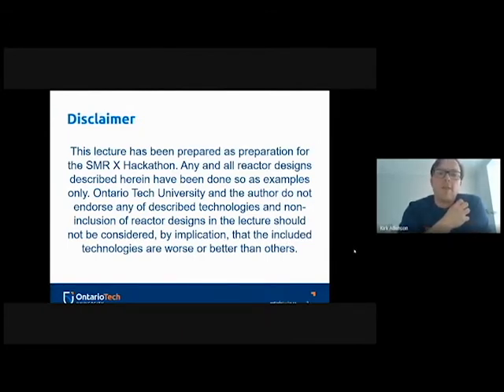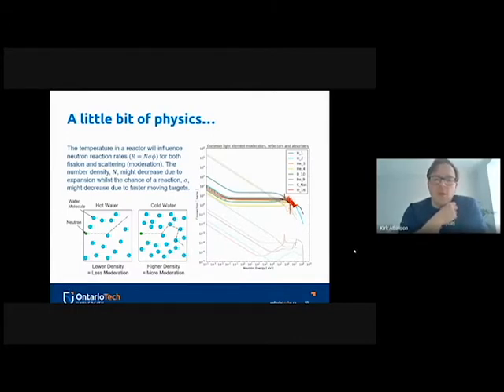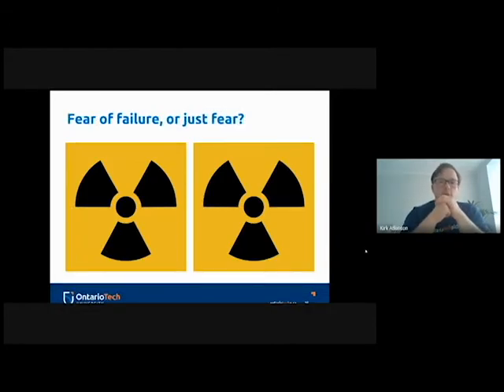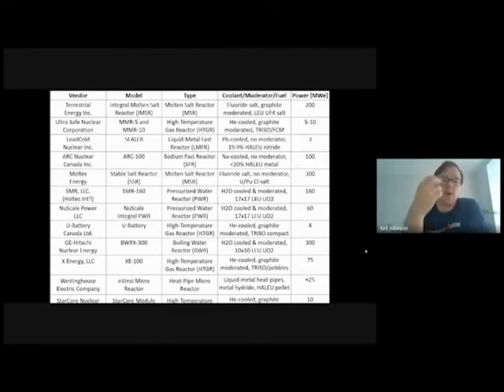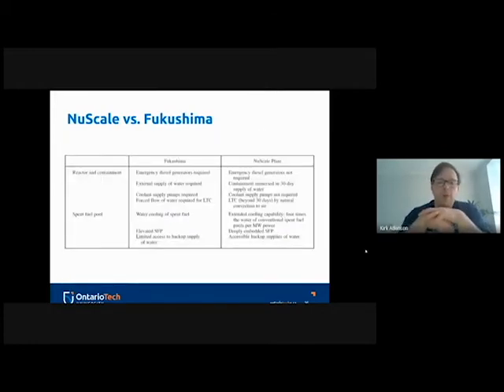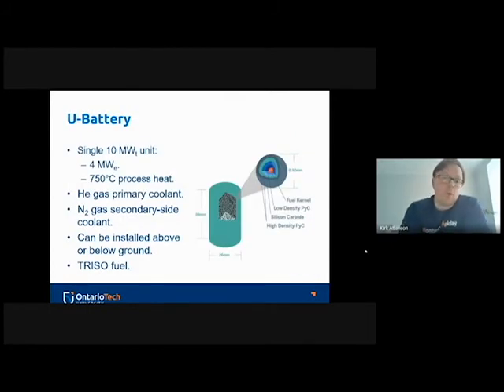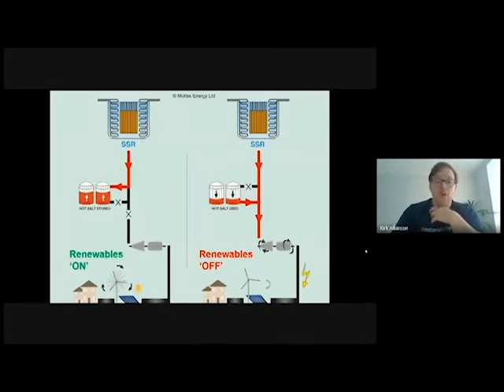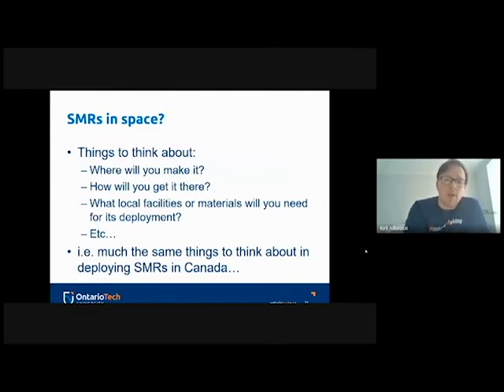Lecture 3: Small Modular Reactor (SMR) by Dr. Kirk Atkinson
Ontario Tech University is delighted to work with Inspire Tech Canada to run an interactive SMR X  Hackathon Challenge on June 06, 2020, from 11 AM to 3:00 PM. This opportunity will provide students from grades 10 to 12 to network with professionals, to learn about energy sector jobs, and how their ideas could influence a greener future.

During this event, students will build a conceptual design of a Small Modular Reactor (SMR) to provide power for the first group of people who will colonize planet Mars. We have prepared a lecture series on energy, nuclear power and virtual reality to help students prepare for this challenge.

Please ask your students to register for this event before Saturday, May 30, 2020, at 11:59 pm using the following link:

Teachers can register their student groups directly with Nathalie. Please ask them to send an email to with the required information – School Name, School Address, Teacher’s Name, Teacher’s Email address, Number of student groups ( maximum of 8 students per group).

Students can enter the VR room as an avatar, and they never have to show their face on a camera or reveal their identity during this event. Please visit our VR room for a tour before.